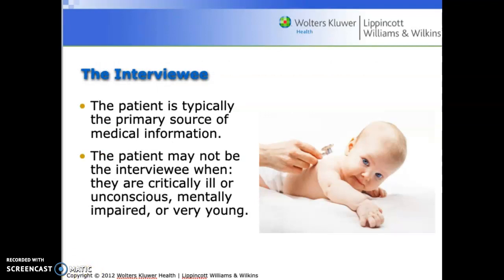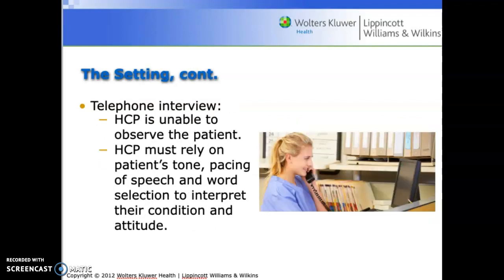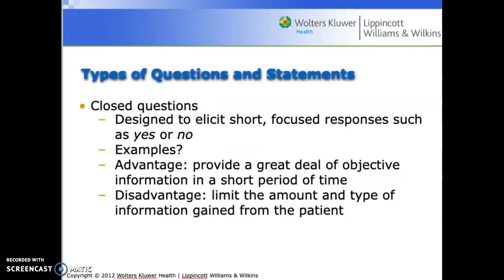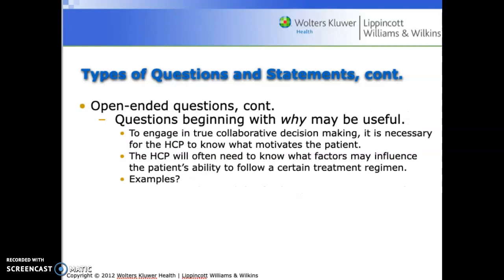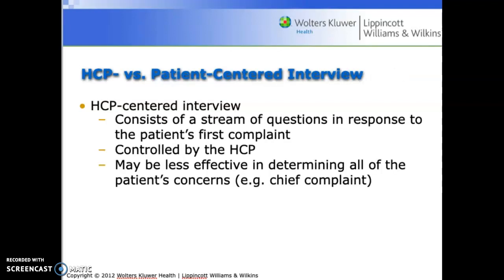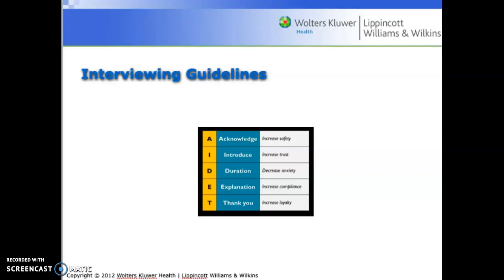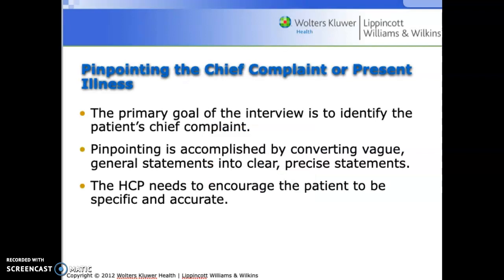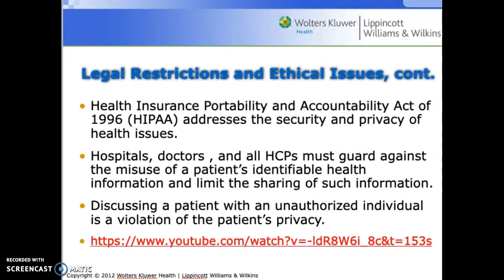RAD comm with patients